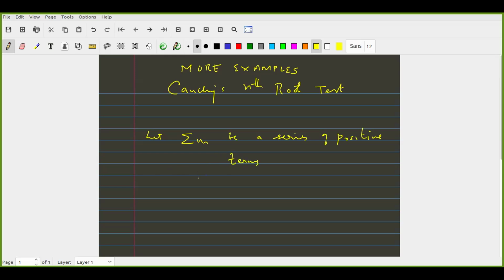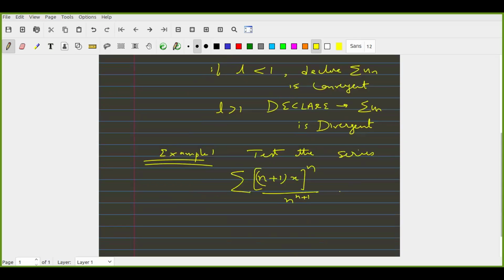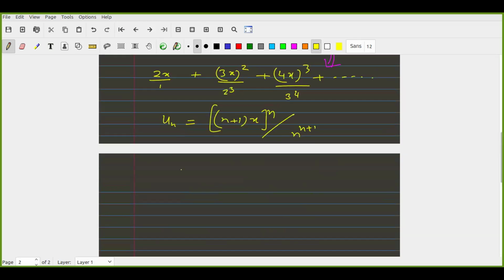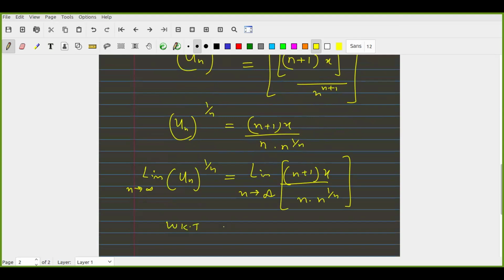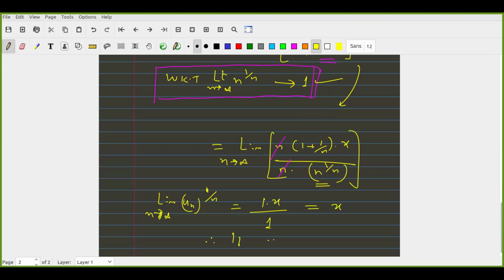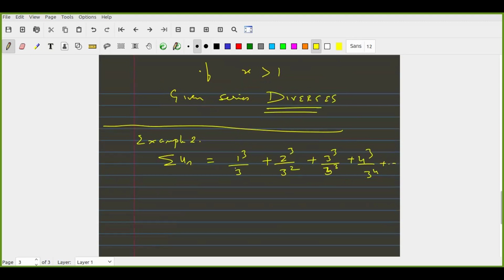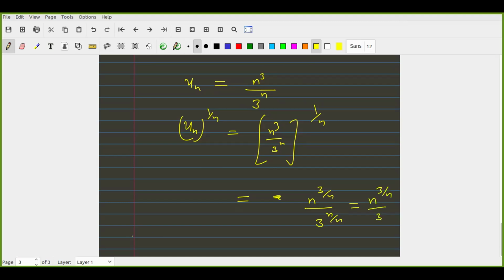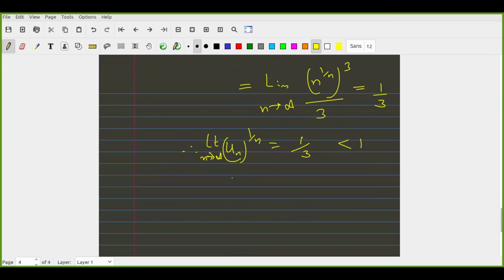Cauchy root test for Infinite series of positive reals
This short video gives examples to use Cauchy n'th root test.